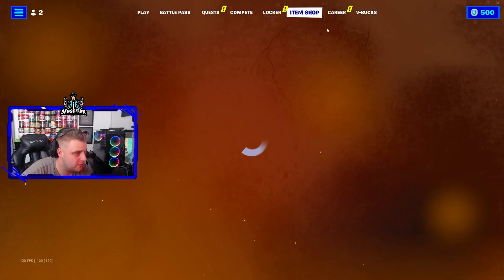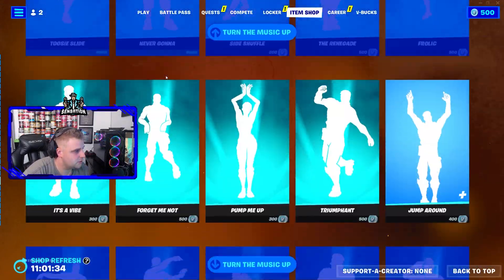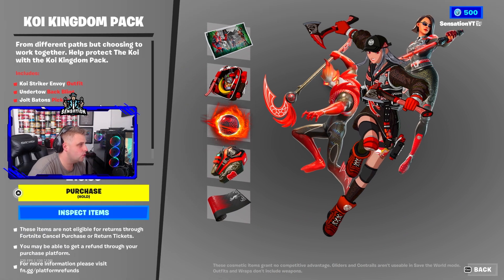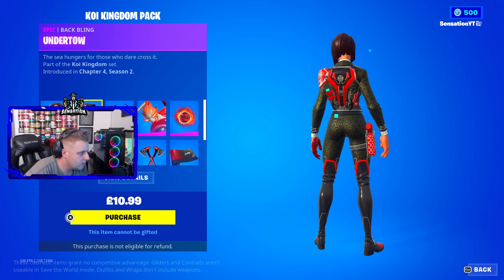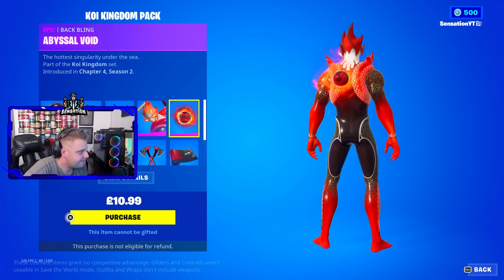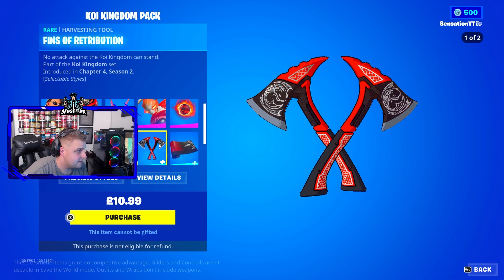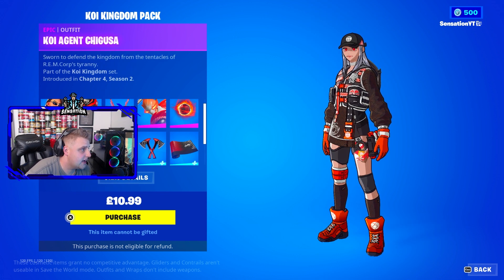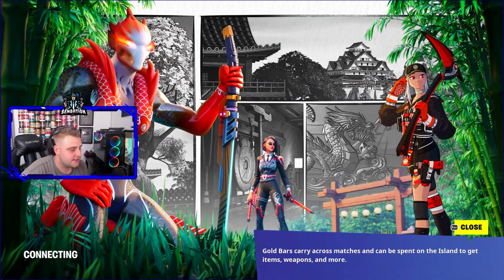NEW KOI KINGDOM PACK IN FORTNITE